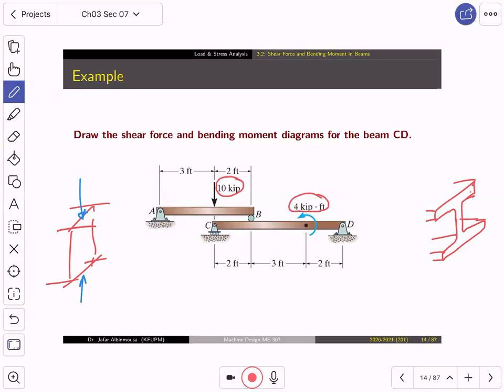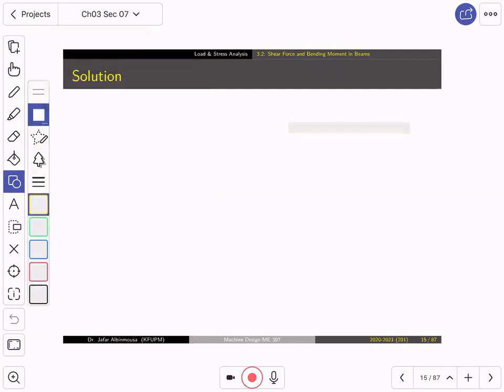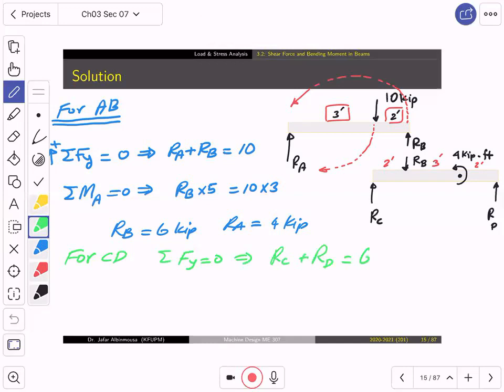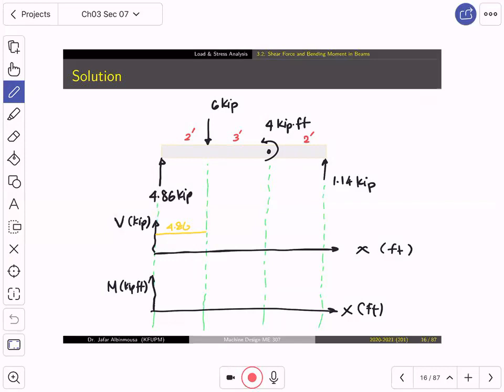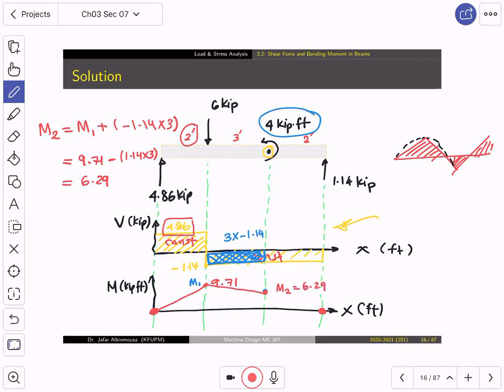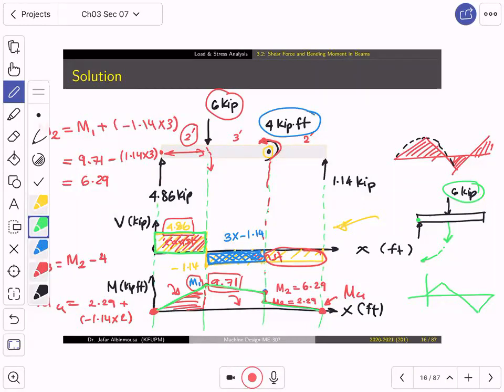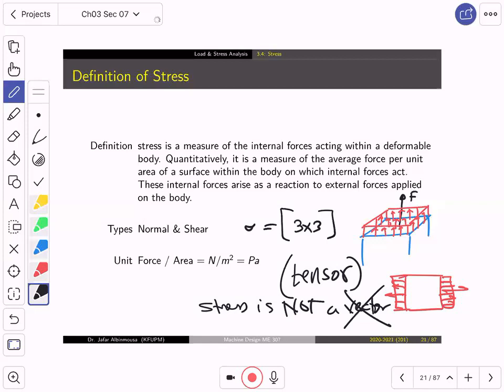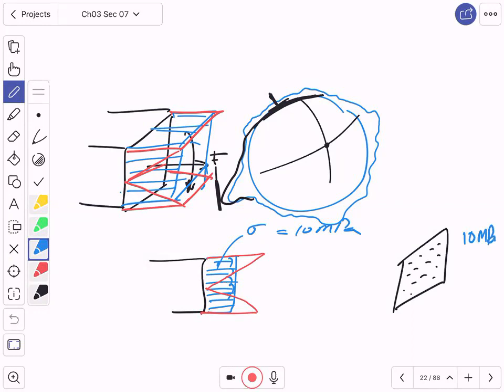ME 307-Sec 07-LEC 3